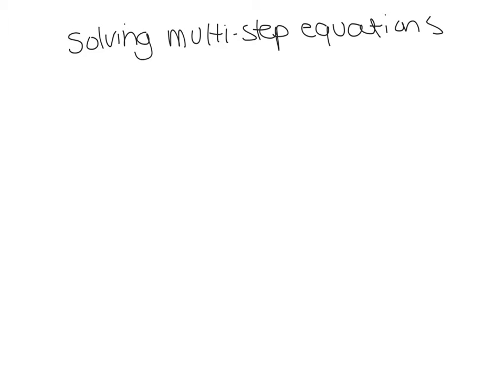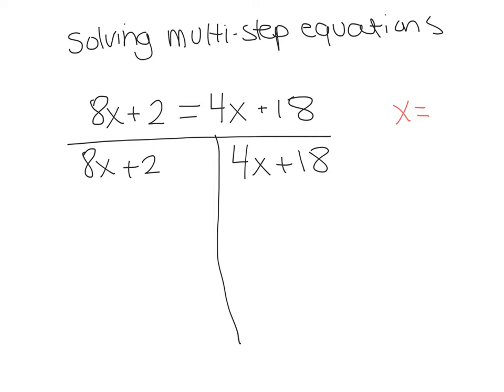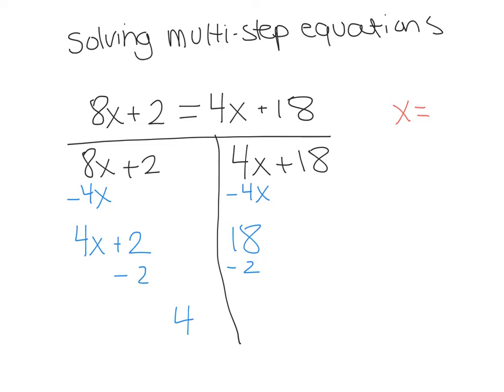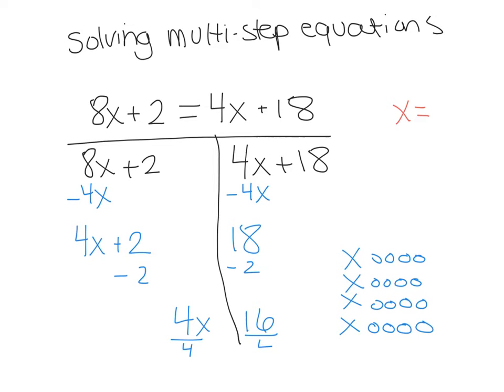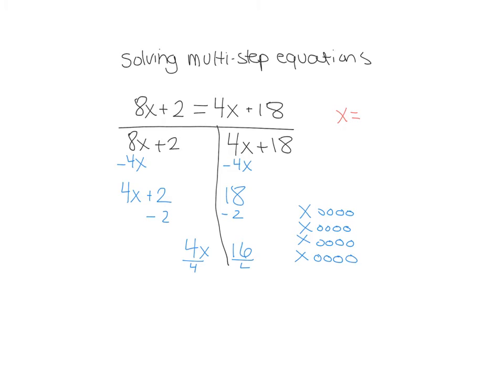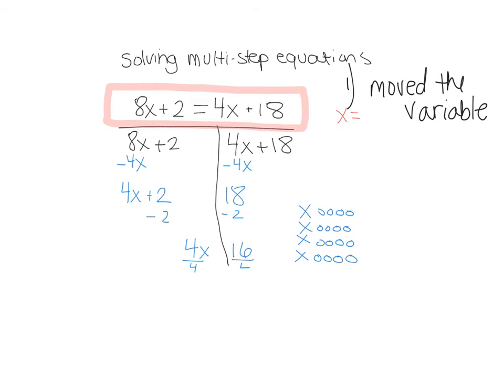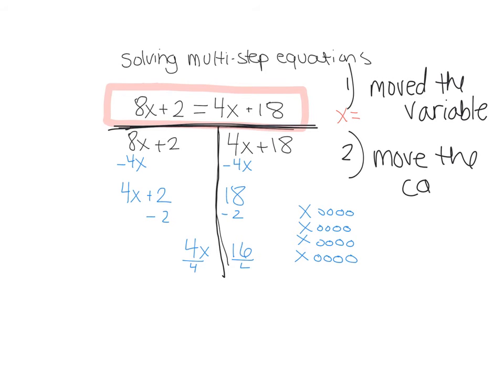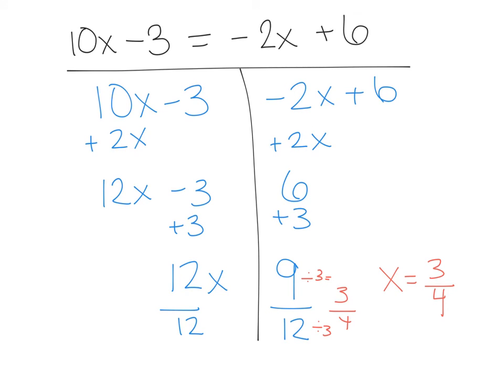STS Math 8.4.6 multi-step equations REVIEW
This video reviews HOW to solve a multi step equation with variables on both sides. It also gives one problem for you to solve on your own.